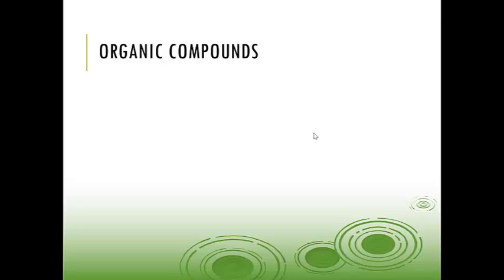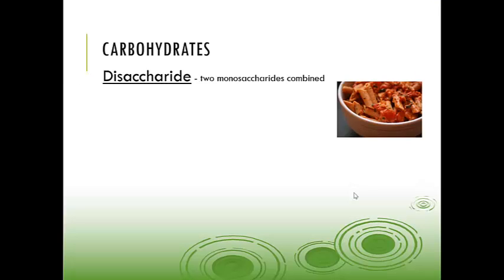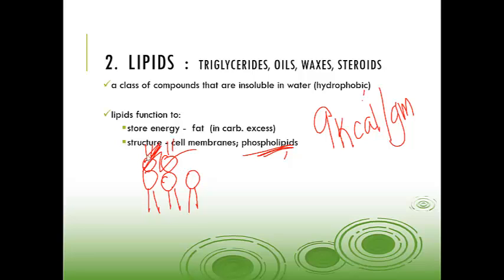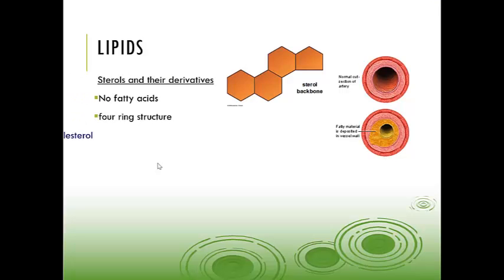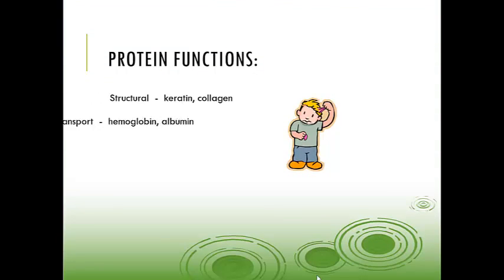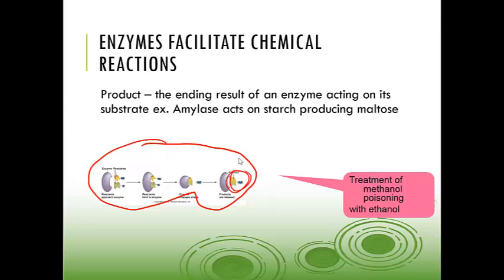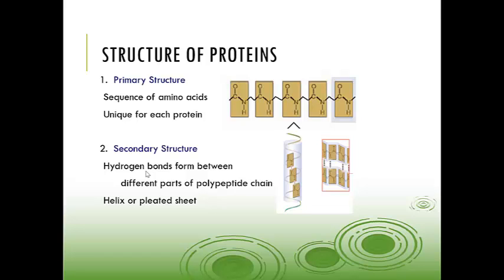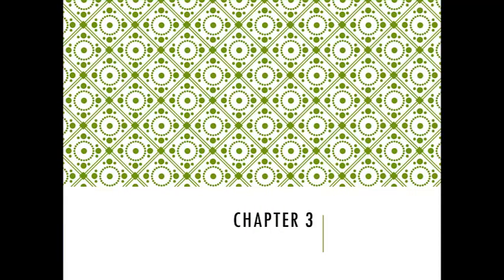Lecture 2 - Chapter 2 [Part 2]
Part 2 of Chapter Video Lecture